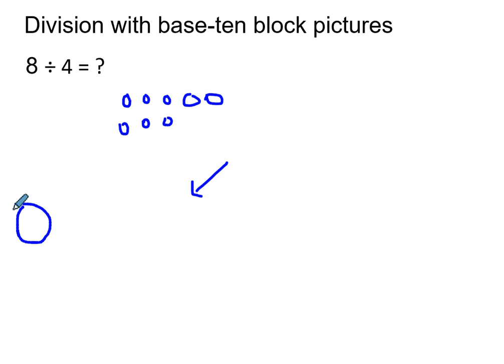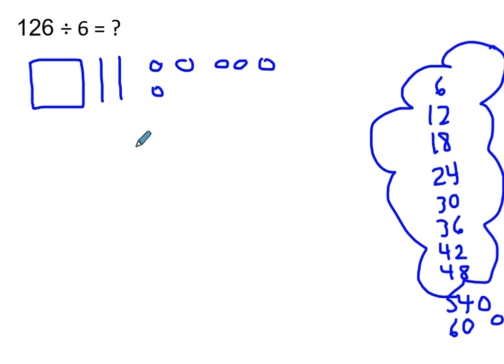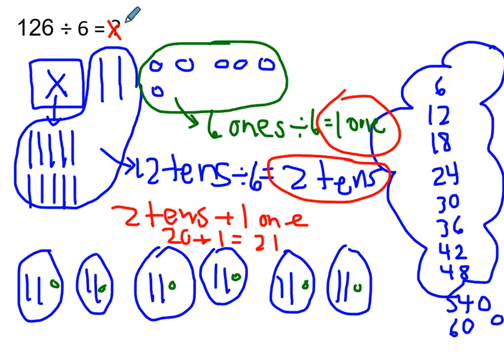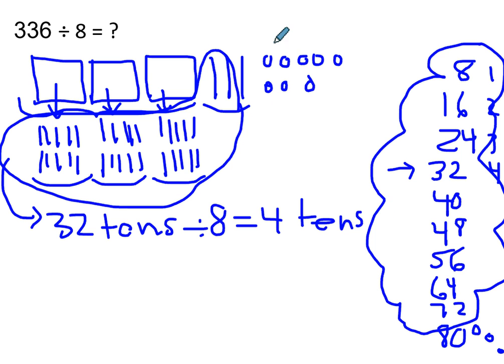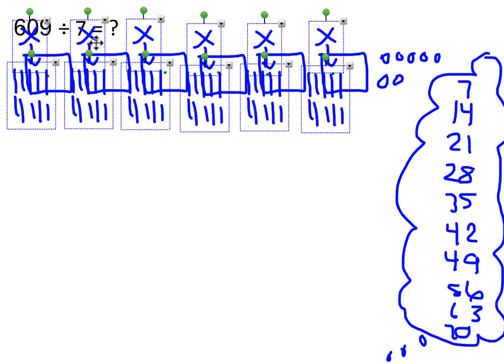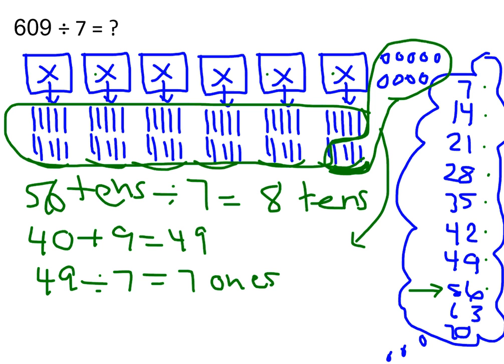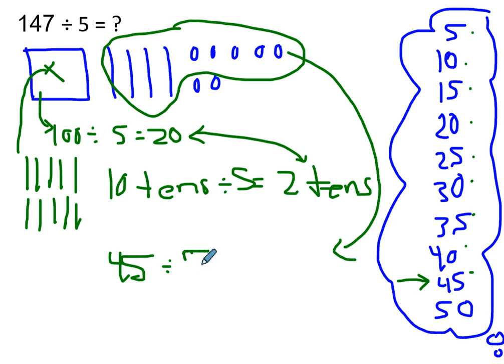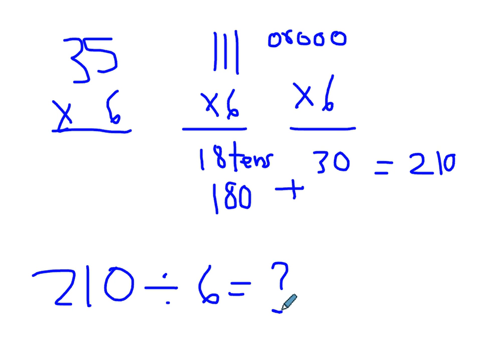Division basetenblockpictures Lesson